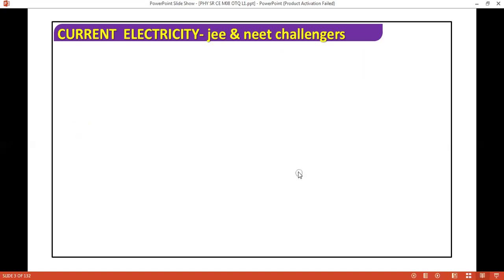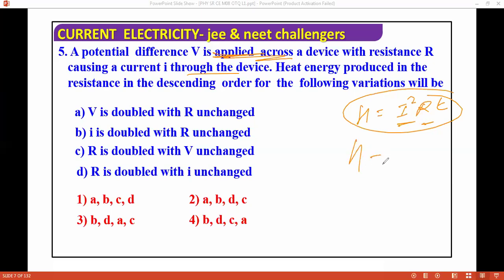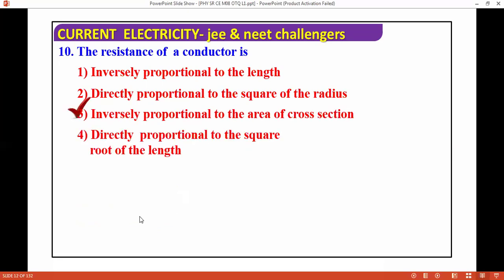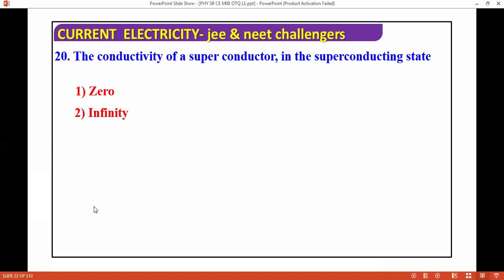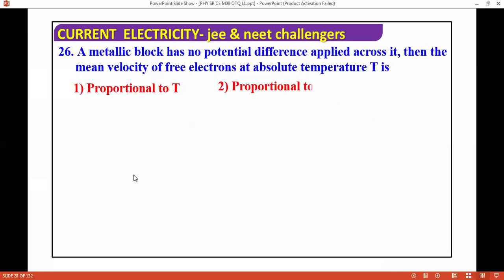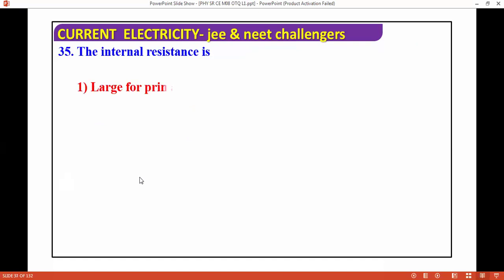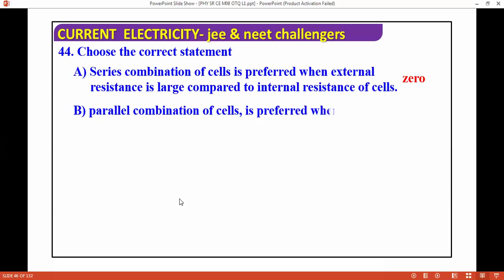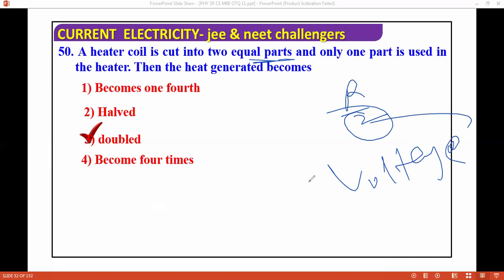Current electricity| prep | jee | neet | physics| conductivity| drift velocity| resistivity